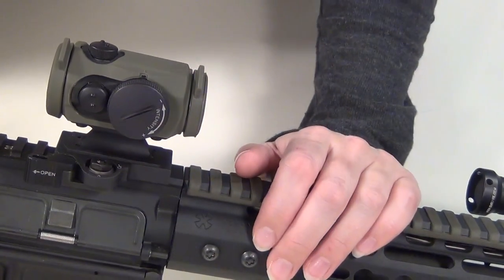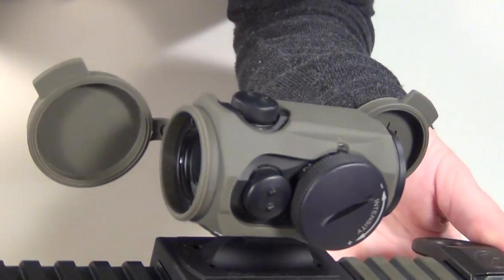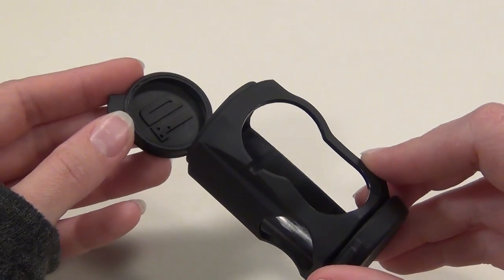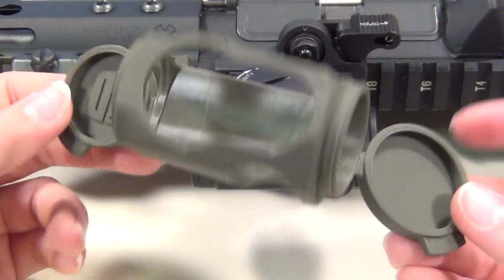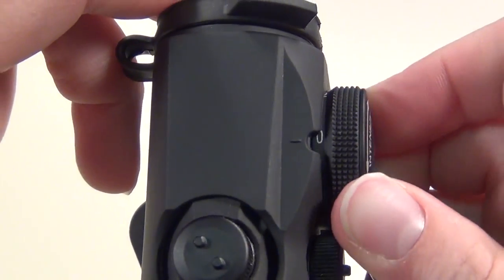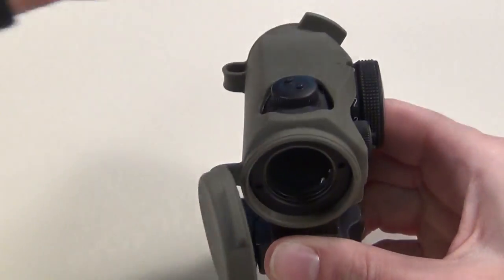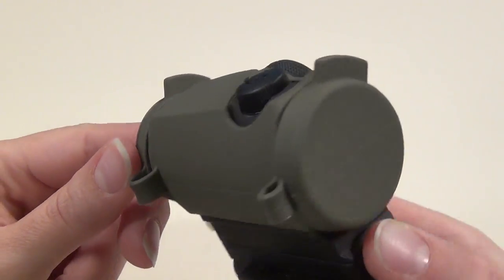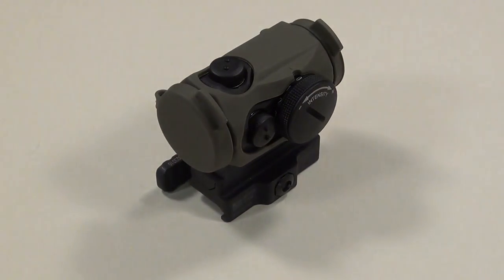Tango Down iO Cover for Aimpoint Micro (Red-Dot Optic)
- The iO Optic Cover from Tango Down is a great way to protect your Aimpoint Micro T-1 or H-1 from rain, snow, dust, etc. I keep mine on my Aimpoint Micro T-1 (on my BCM AR-15) and it works great.